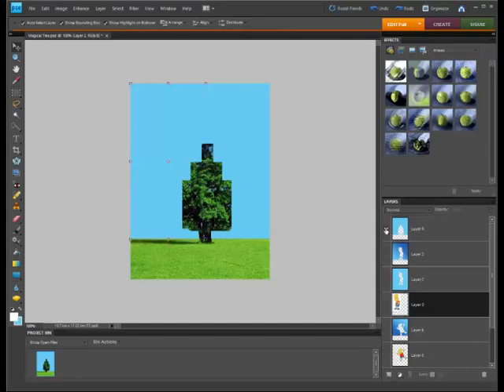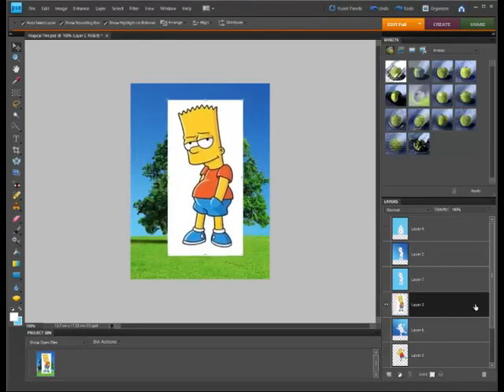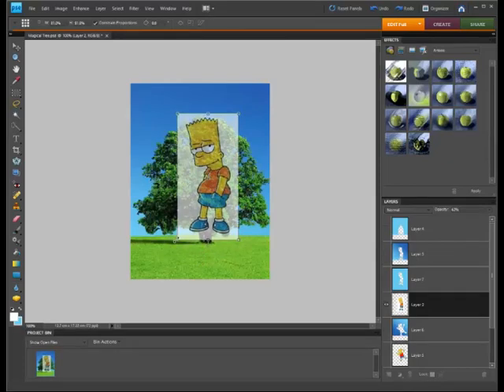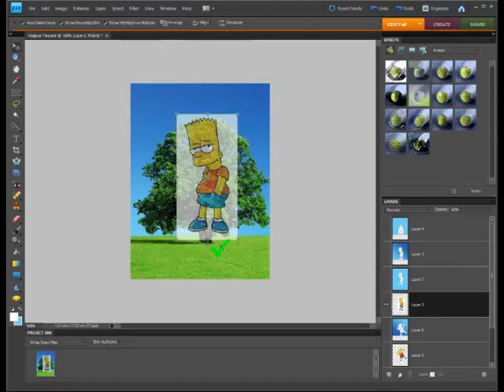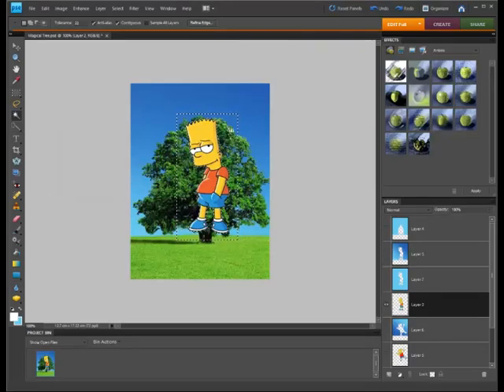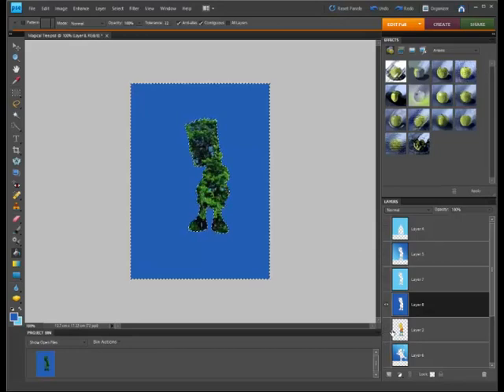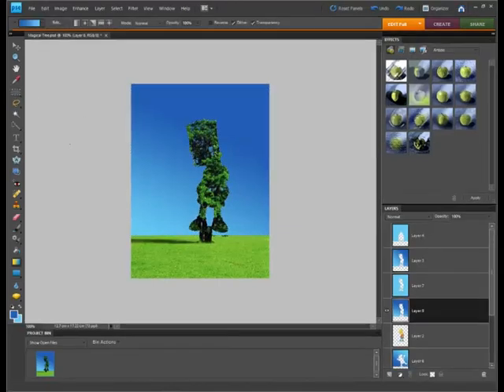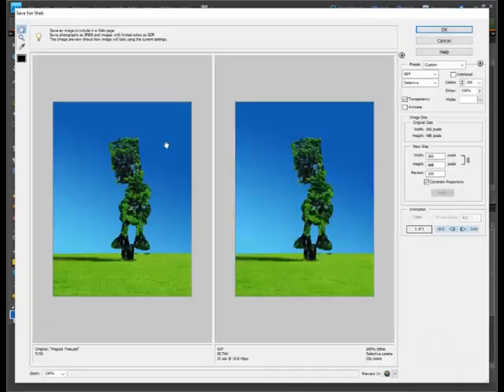Introduction to Photoshop - Part V - Magic Tree Part II - Cartoon Characters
Magical Tree extension project. Step by step instructions to introduce some of the basic tools. Stop, rewind, and fast forward as you need. Learn how to create an outline of a Cartoon Character over a tree image so that the tree looks like that character!